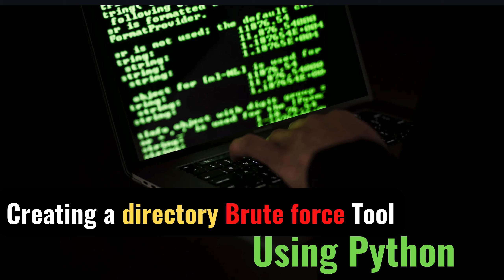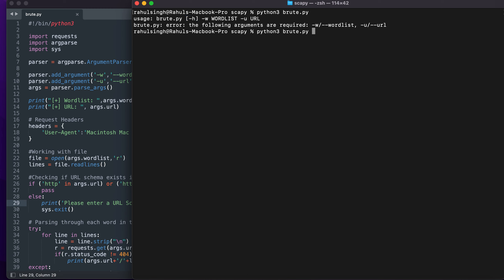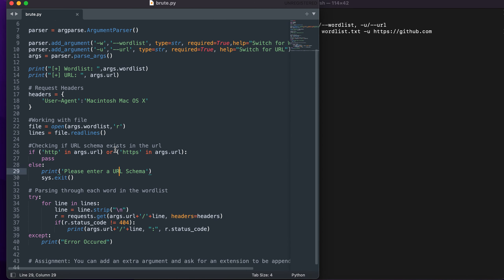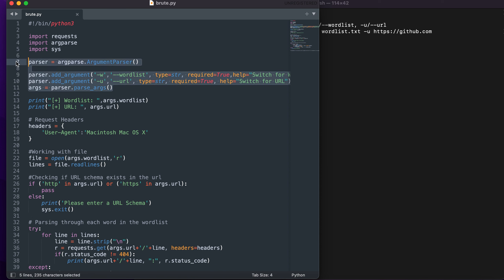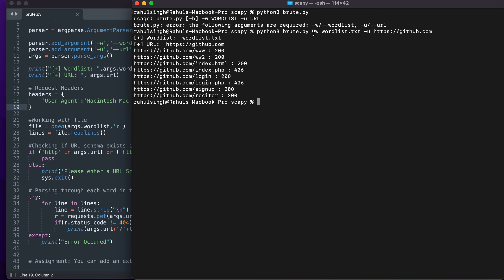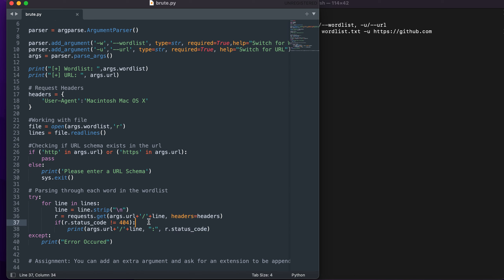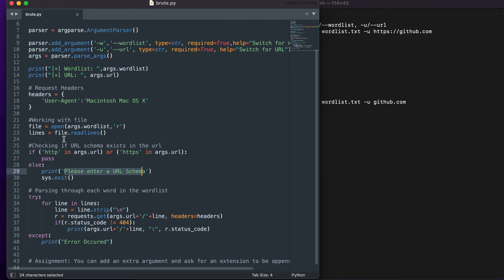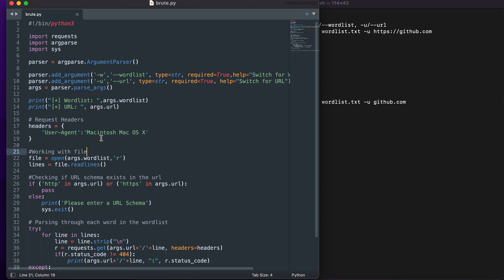Creating Directory Brute Force Tool | Python | Cyber Security Projects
Learn how to create a basic directory brute force tool using python.
Welcome to the Cyber Security Project series.

Timeline:
0:00 - Introduction
0:20 - Practical Implementation
1:20 - Python Code

Cyber security Projects for beginners
Cyber Security Projects.